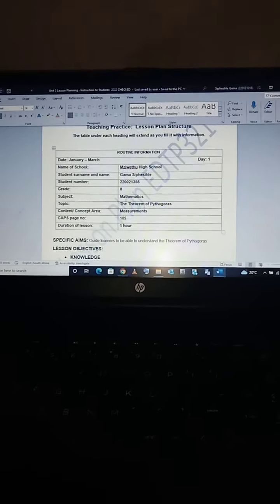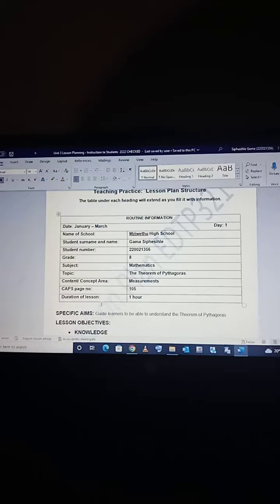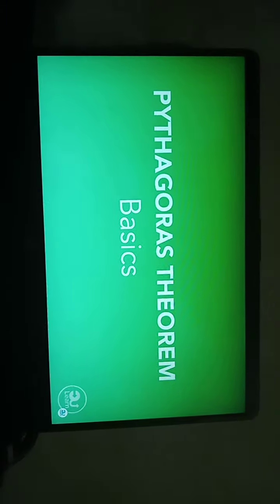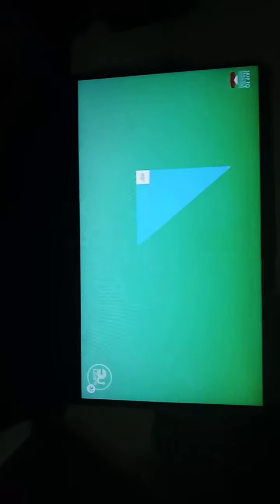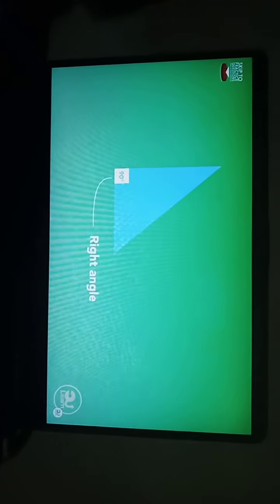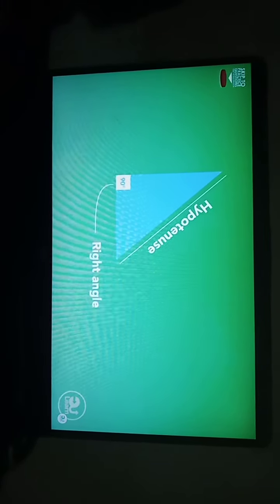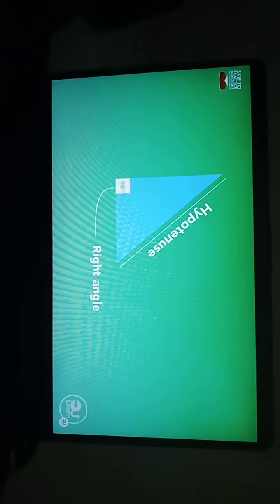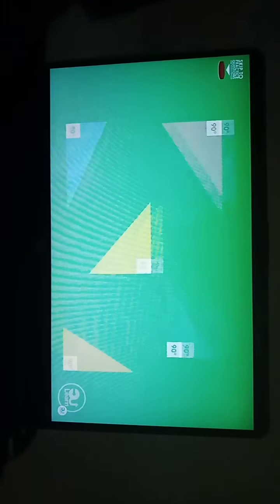lesson 1 introduction